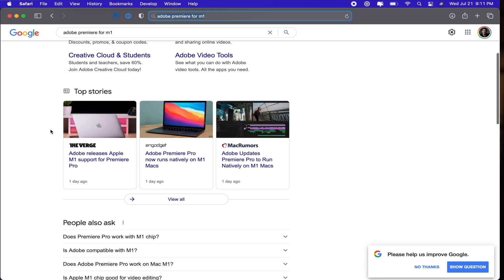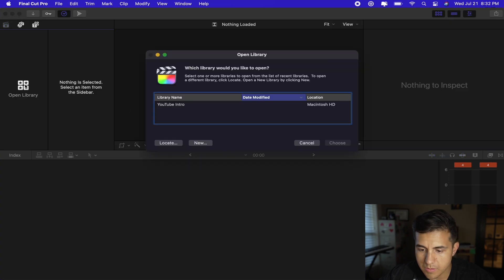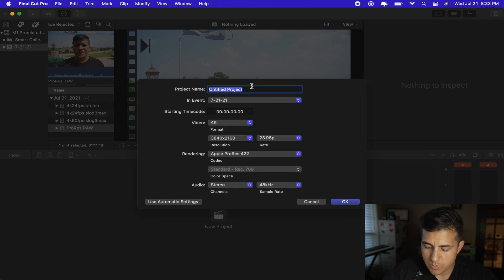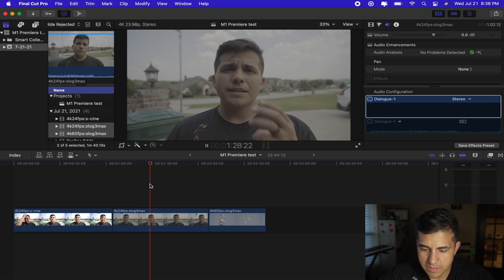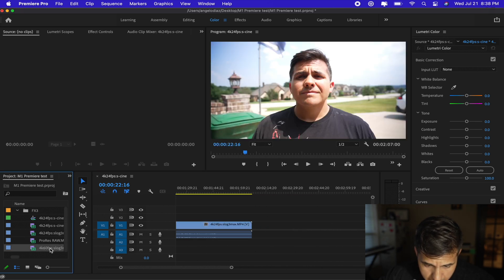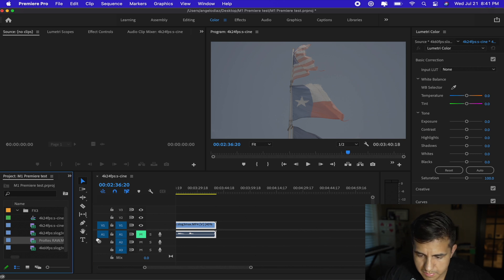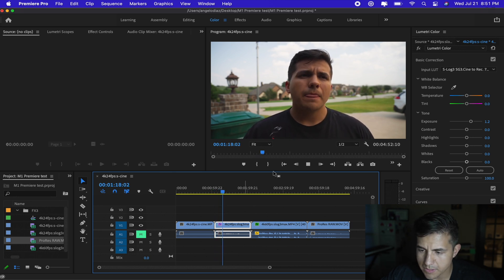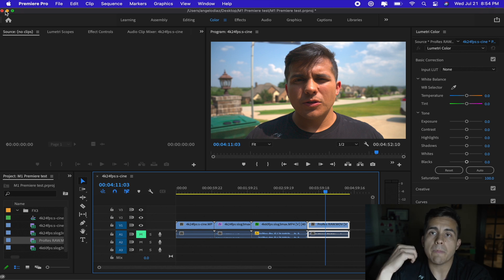Premiere Pro on M1 REACTION (2021) - audio fixed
Because of the audio issues from the previous video with the same title I decided to fix and re-upload with one minor change. I removed my backstory usage with Premiere Pro.

I just updated to the M1 optimized Adobe Premiere Pro on my MacBook Pro, and I want to see how it runs. In this video, I test four clips to see how Premiere handles these and add in some basic color correction. Check it out!

00:00 Intro
01:02 M1 Premiere footage comparison